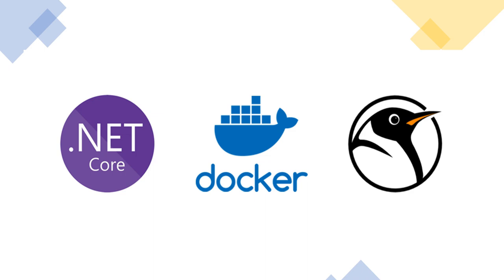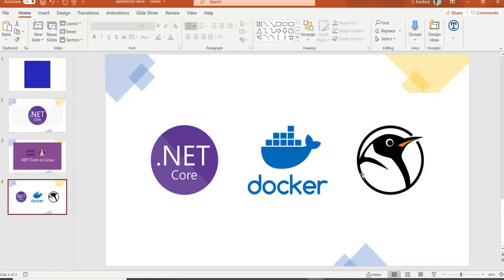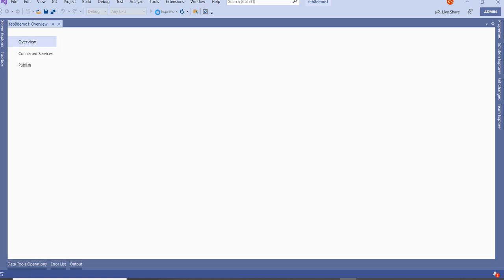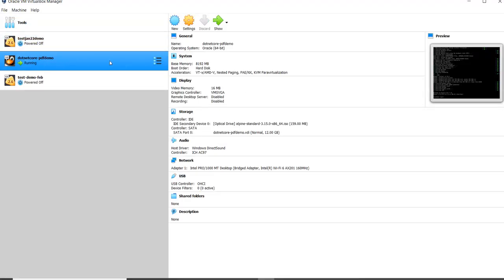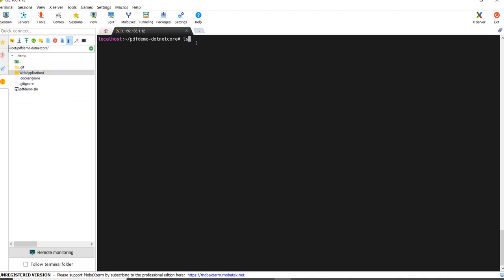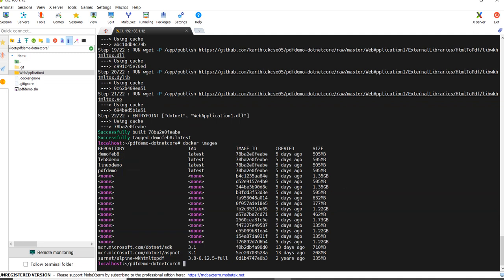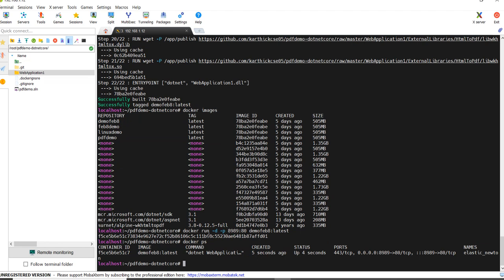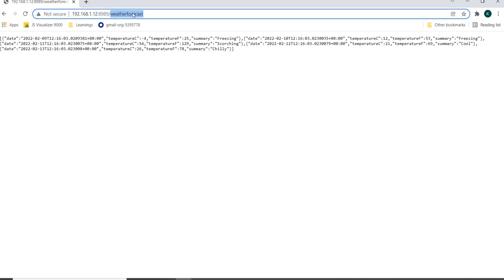How to Run Asp.net Core application In Linux system(Alpine Linux Distribution) using Docker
In this Video , i explained  about how to run Asp.net Core application In Linux system(Alpine Linux Distribution) using docker.